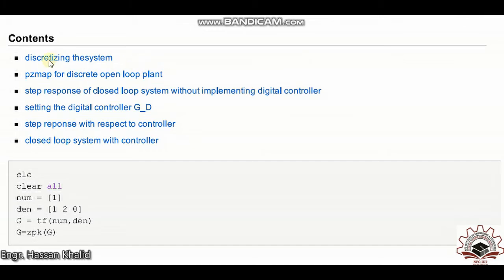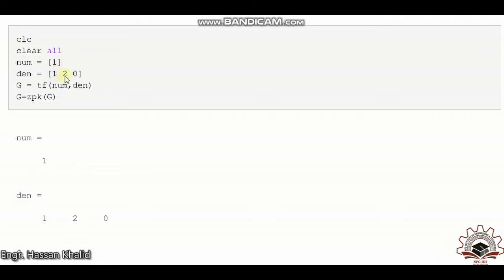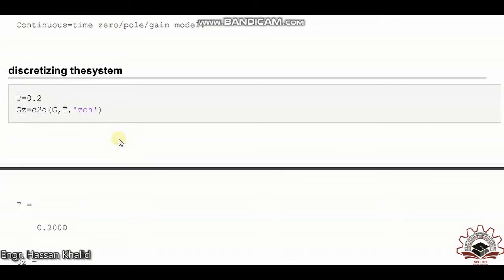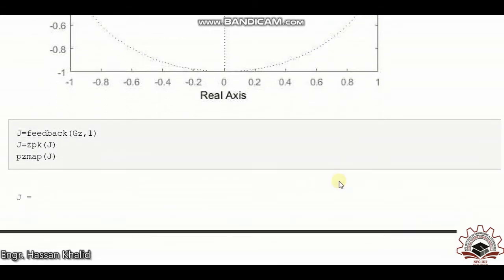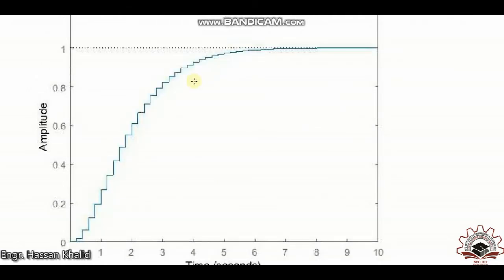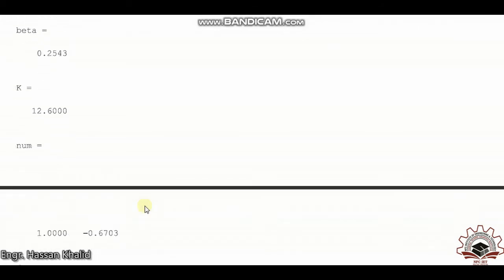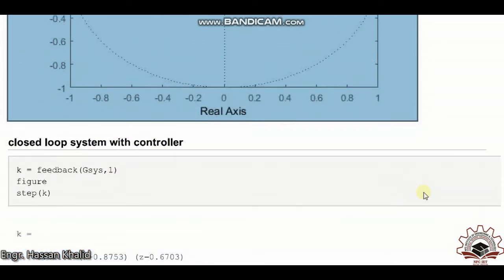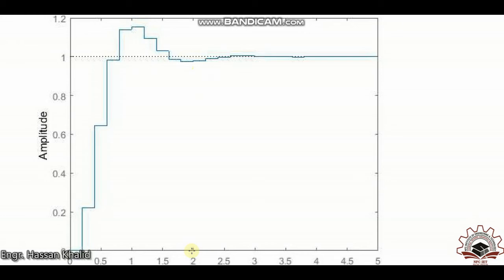Digital Control System: Digital controller based on R Locus Matlab Simulation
This lecture illustrates the difference between controller and without controller upon plant control for previous lecture based on numerical analysis.